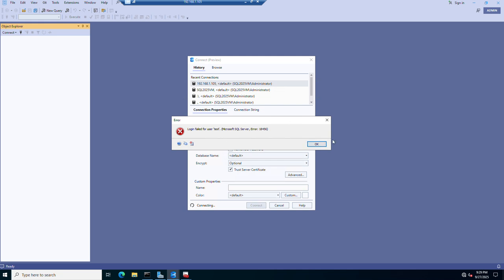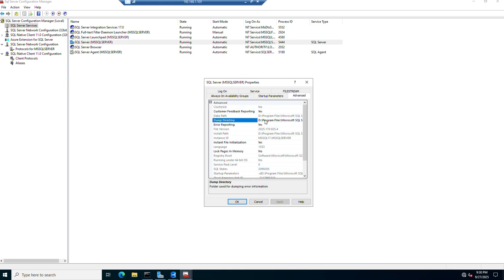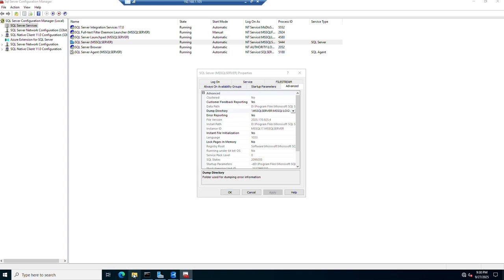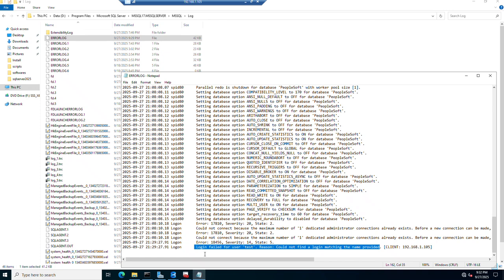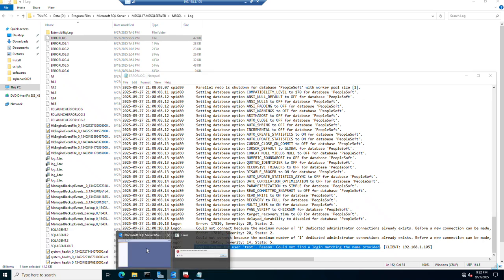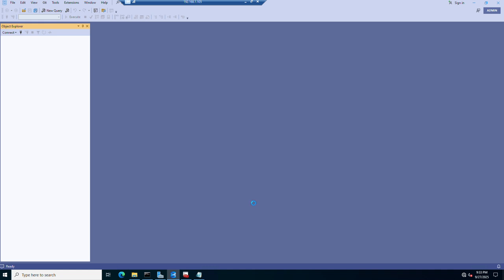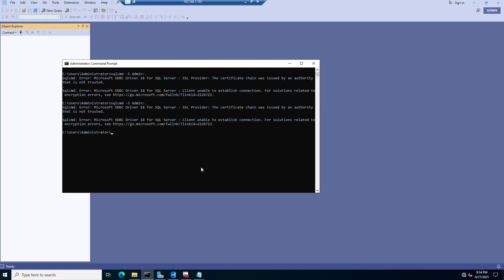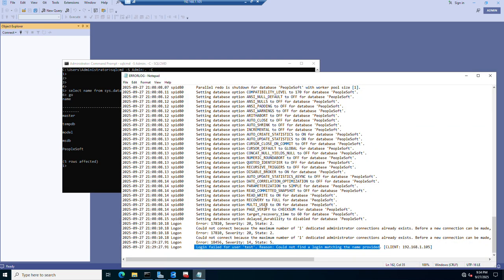16 Diagnostic connection for database administrators